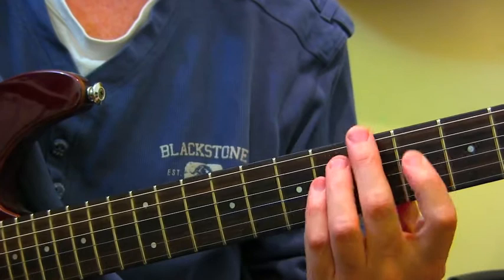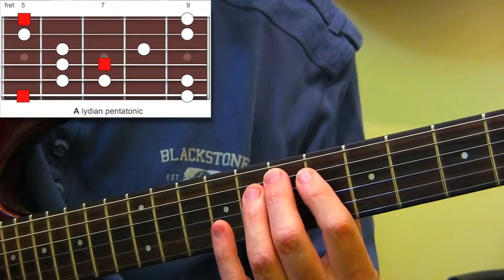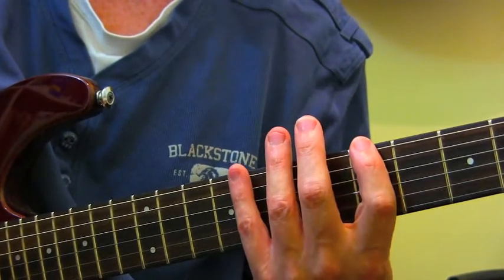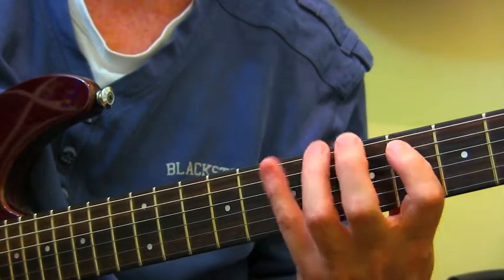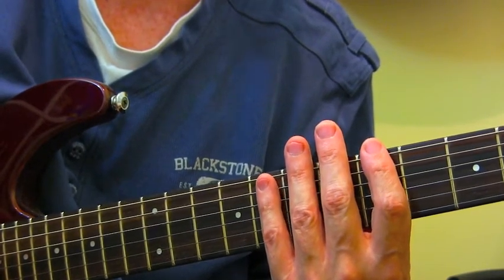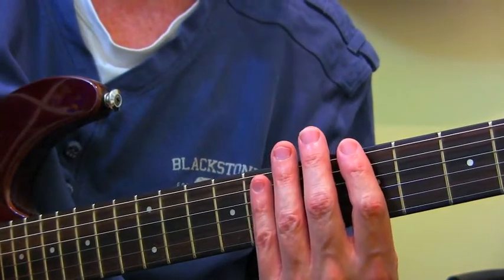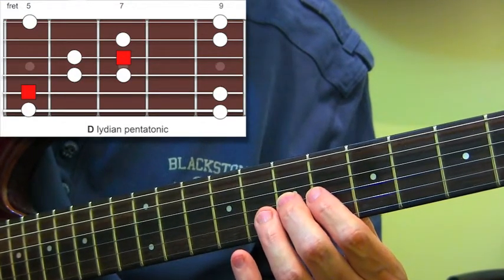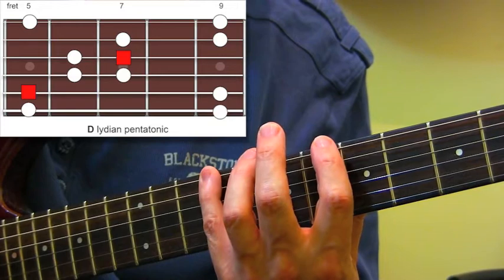Lydian Pentatonic Scale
The Lydian Pentatonic Scale 1  3  #4  5  7